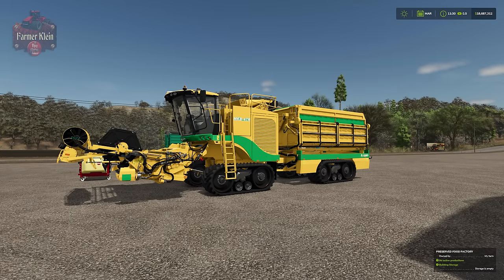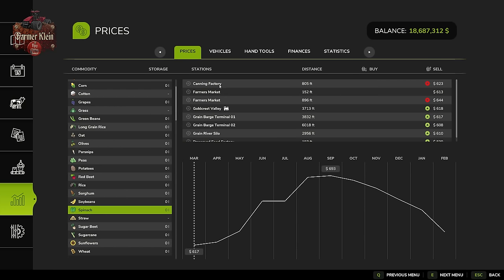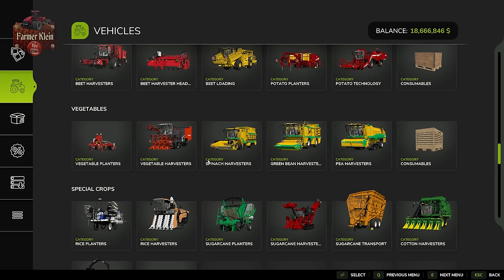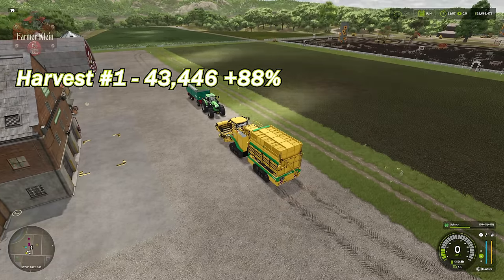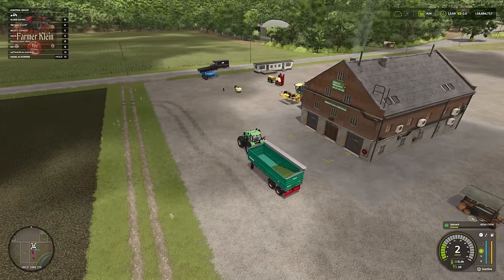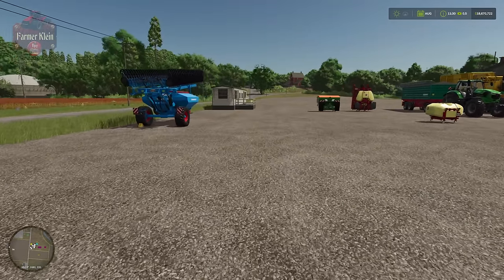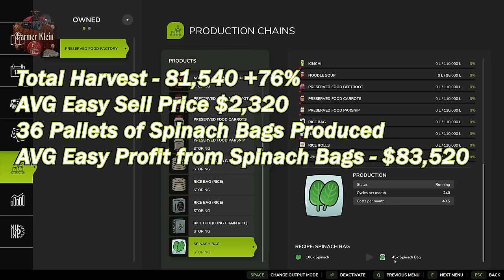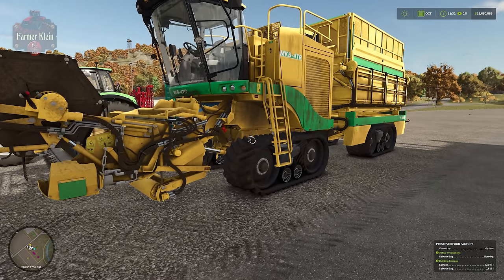The Essential Guide to Spinach in Farming Simulator 25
This video will demonstrate everything you need to do to plant, care for, harvest, care for and harvest a second time Spinach.  In addition we cover what you can do with Spinach once its harvested including how to make a huge amount of money with Spinach bags.

Games and Online Game Stores

Giants Software - Partner Code: FarmerKlein

Dedicated Gaming Servers
Up to 45G of mod space

Epic Games
- Add this code to any purchase - FARMER-KLEIN